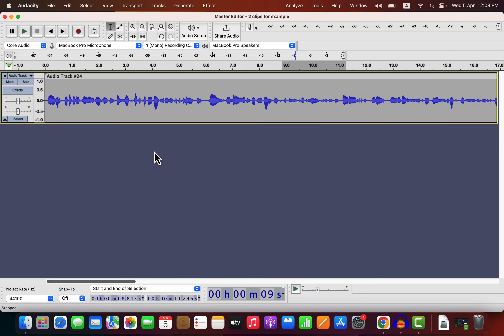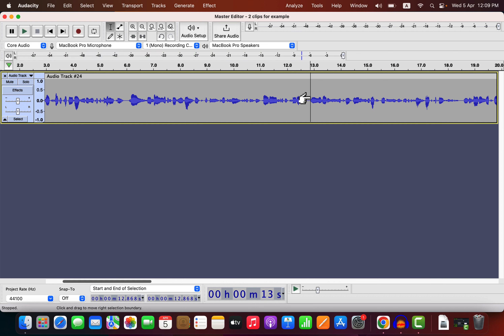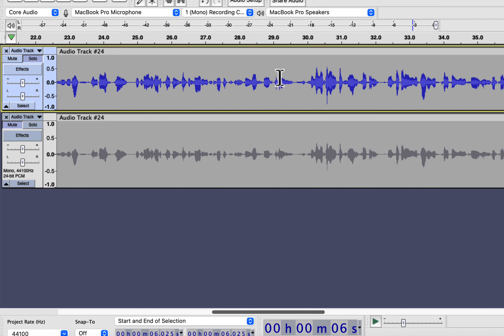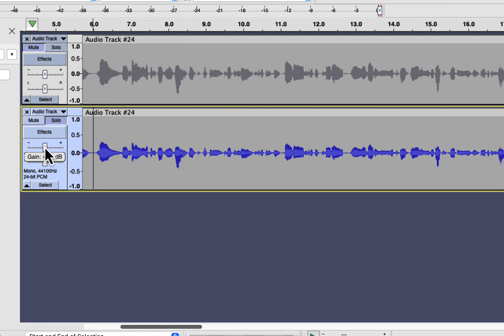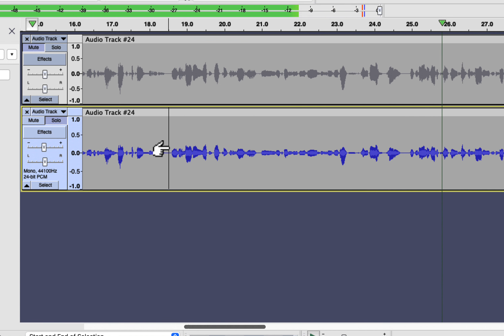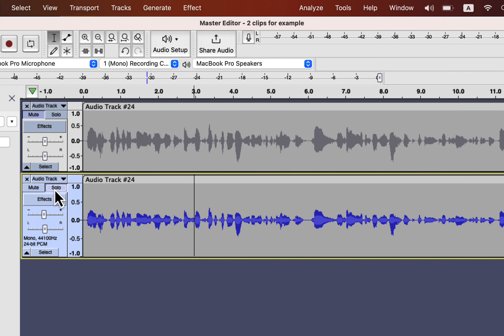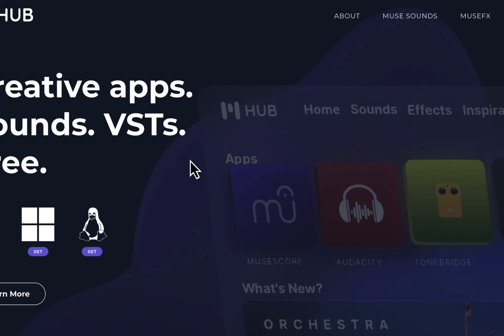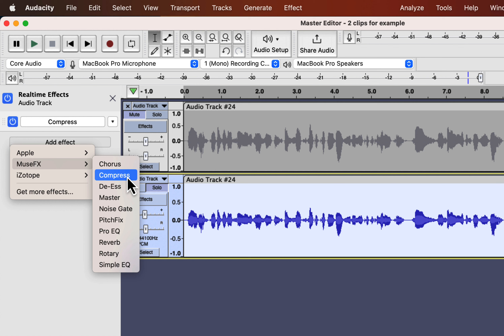Fix Uneven voice recordings in Audacity in easiest way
Fix Uneven voice recordings in Audacity in the easiest way. Previously you had to learn lots of audio editing techniques to fix this issue. But with improved features of Audacity, it has become quite an easy task.

You add an effect and voila! Your problem solved.